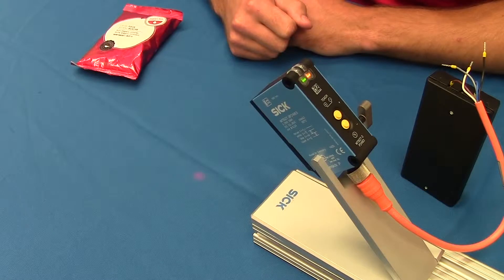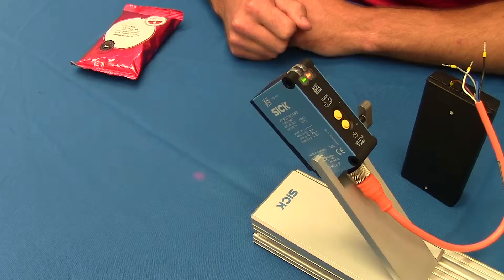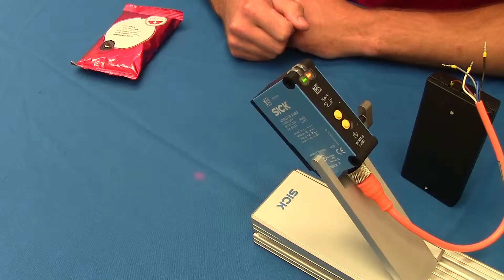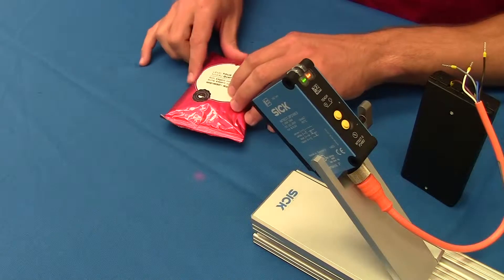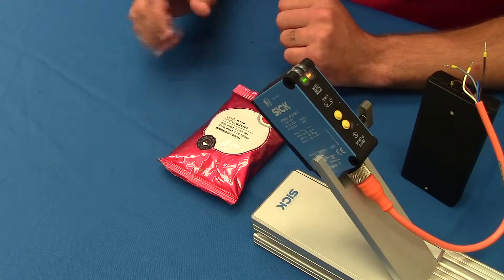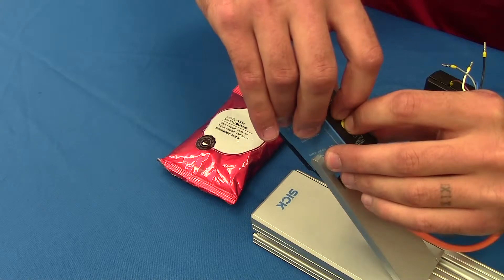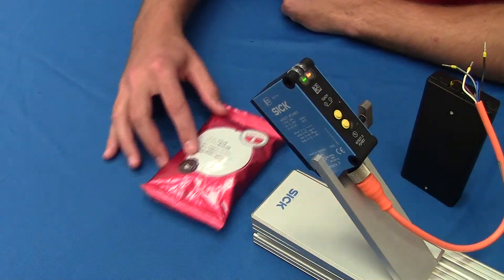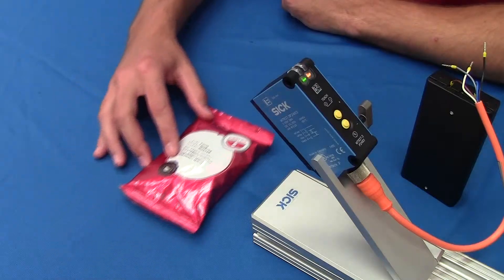Demo: W27Multipac Industrial Sensors Demo Case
Sales Training: How to set up SICK’s W27Multipac6 Industrial Sensors Demo Case

Highlight the benefits of SICK’s W27Multipac6 Industrial Sensors advanced background suppression and ability to detect shiny, clear and irregular shaped objects without false triggering.